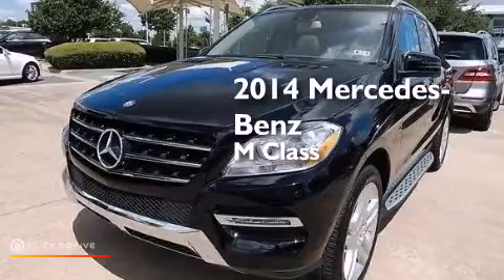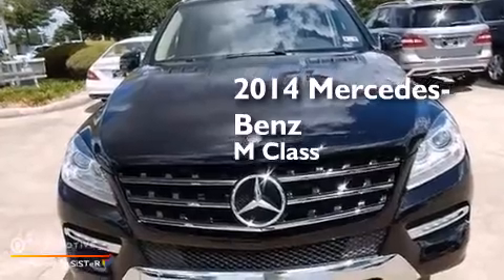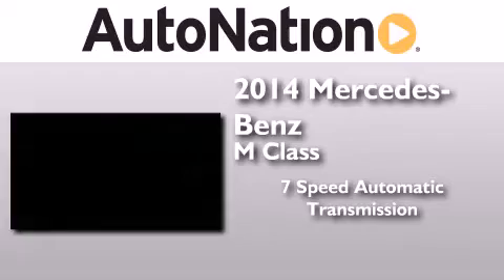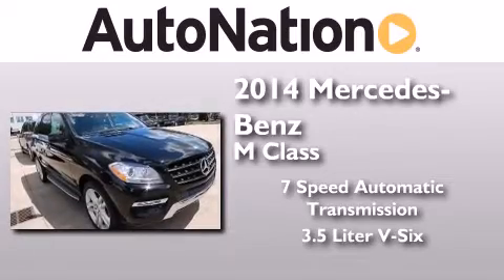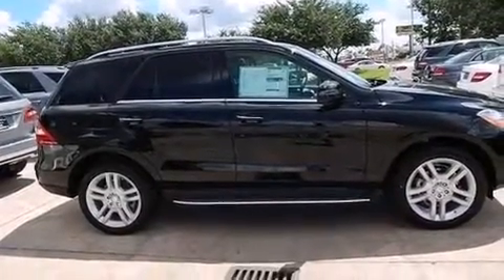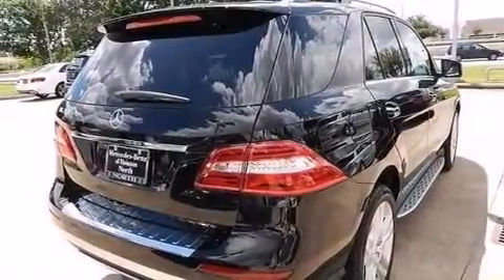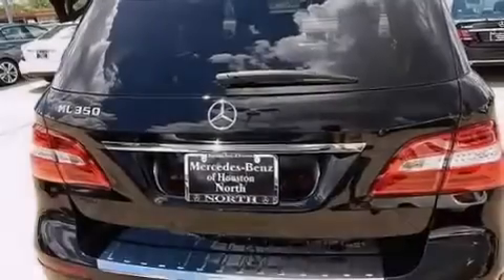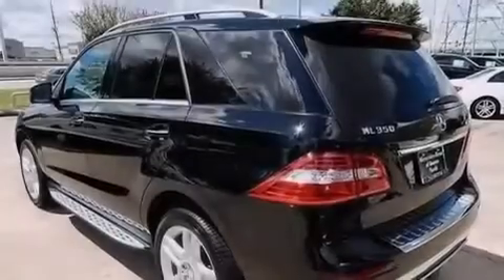2014 Mercedes-Benz ML350 Houston TX 77090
We have been honored to serve the Houston TX area , we promise that your experience at our dealership will exceed your expectations ! Year : 2014 Make : Mercedes-Benz Model : ML350 Engine : Premium Unleaded V-6 3.5 L/213 Trans . : Automatic Exterior : Black Miles : 5 Interior : Almond Beige Mercedes-Benz of Houston North 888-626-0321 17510 I-45 North Freeway Houston , TX 77090